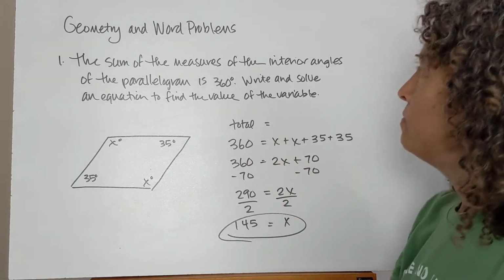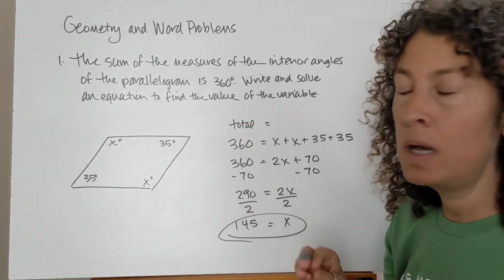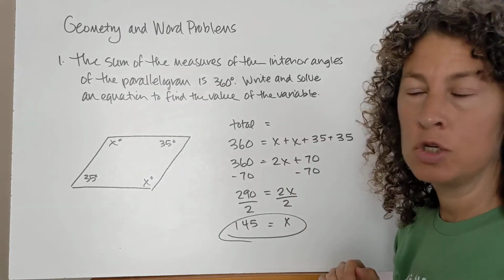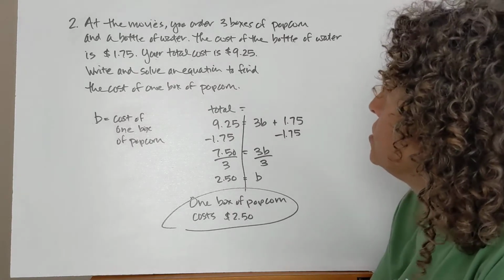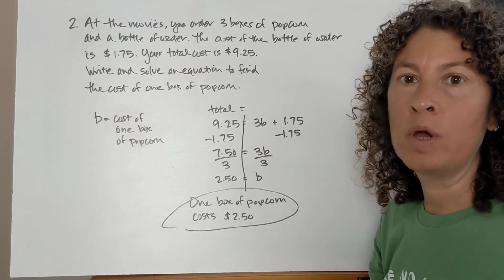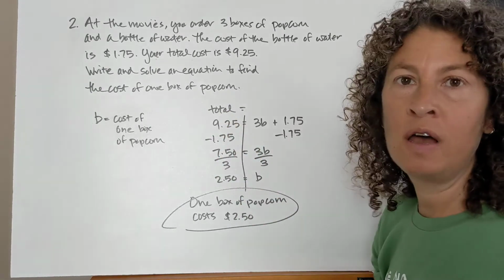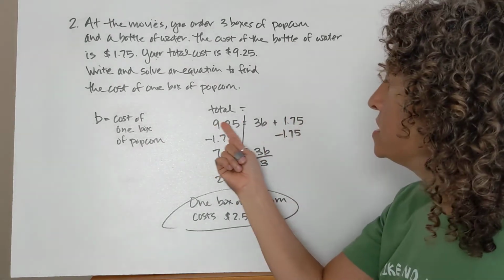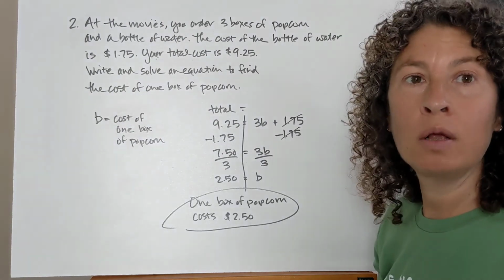1.2b Geometry and Word Problems